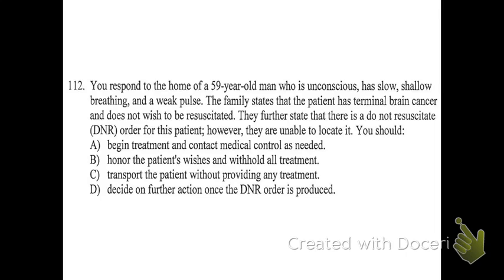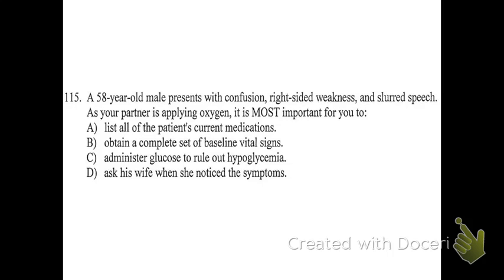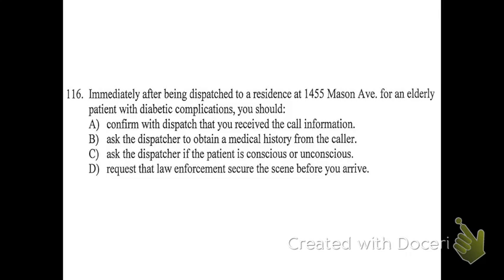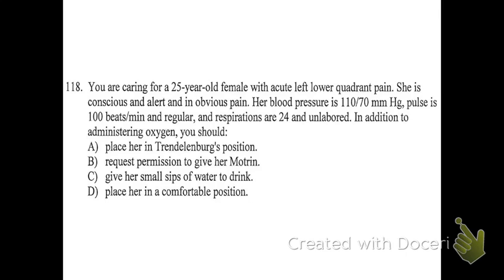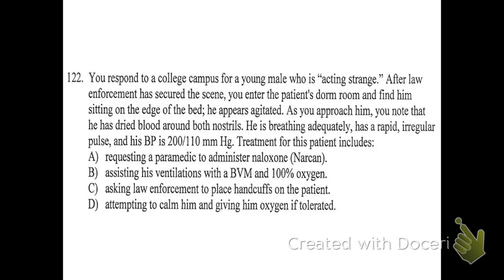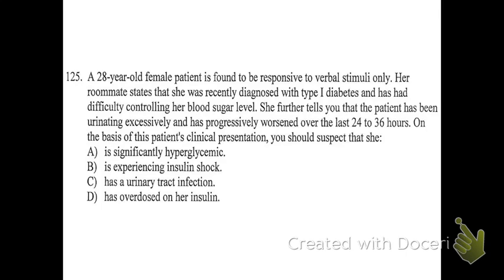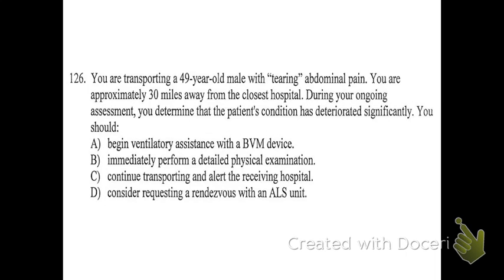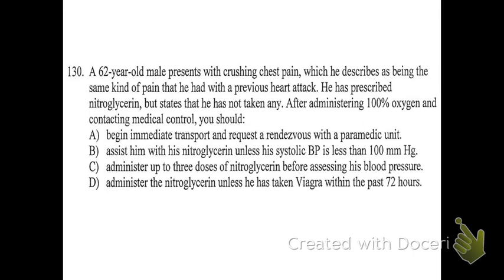EMT Review Part Five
Be careful, it is an old study guide. The oxygen and CPR guidelines have changed. You can look at the other review for rationales. thanks.